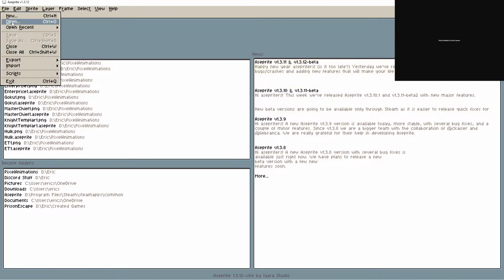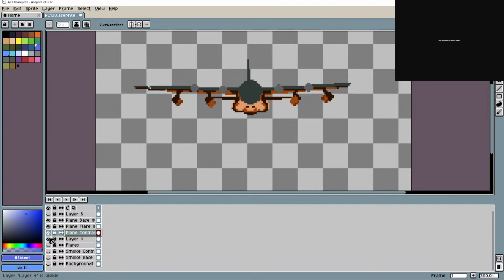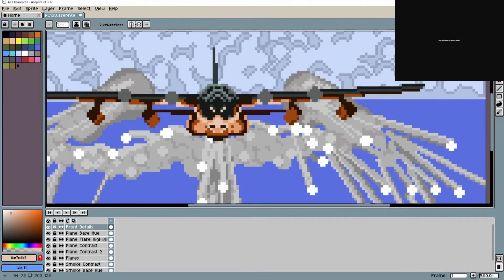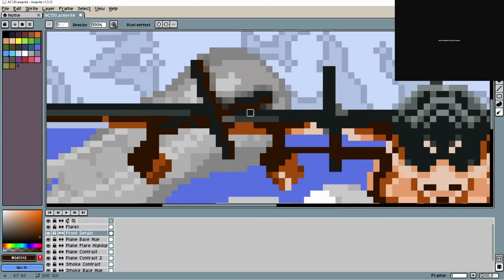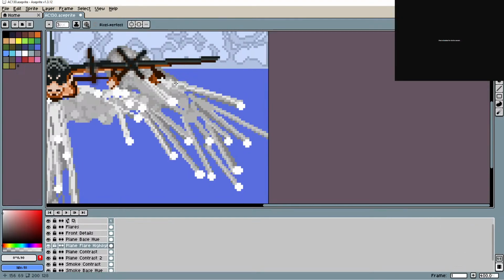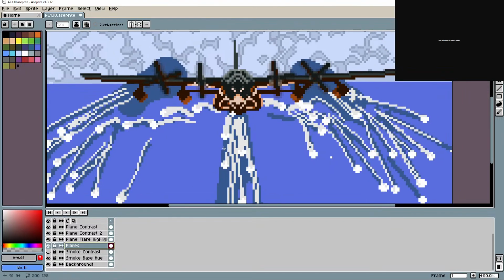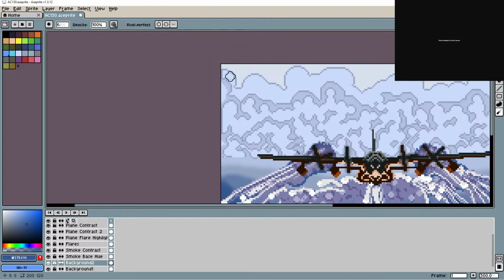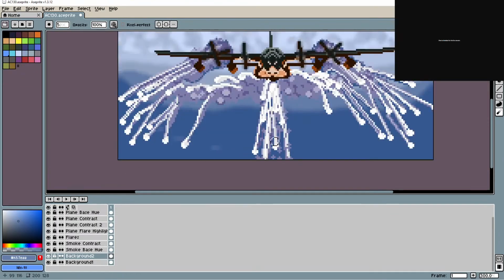Pixel Art Request - Live Stream 5 - Defected Gaming -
You request, I draw, you get a free asset! I will spend 10-15 minutes on a sprite for you! Come in, say hi, tell me what you'd like for me to draw, and I will send it to you when I am finished! The catch? Simple. You can also  just come hang out!